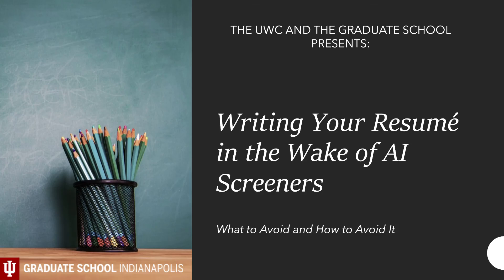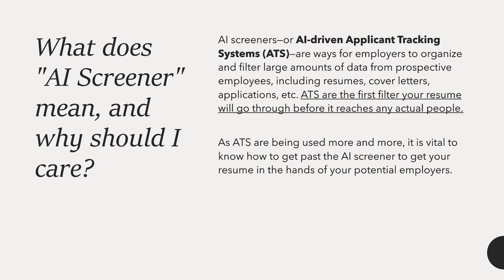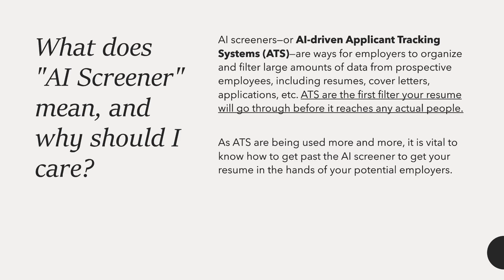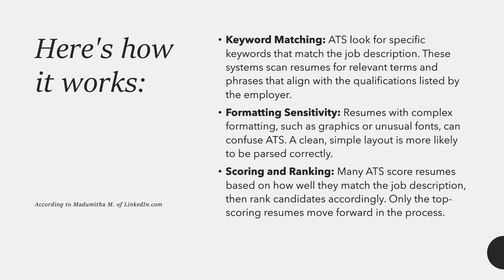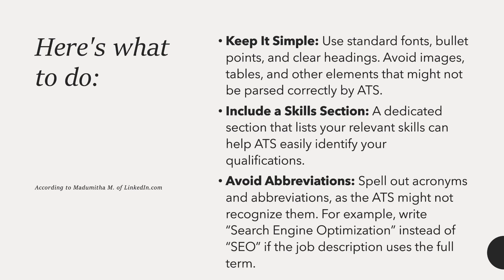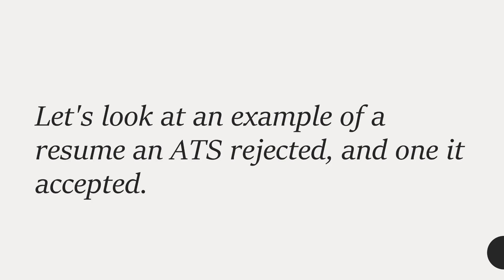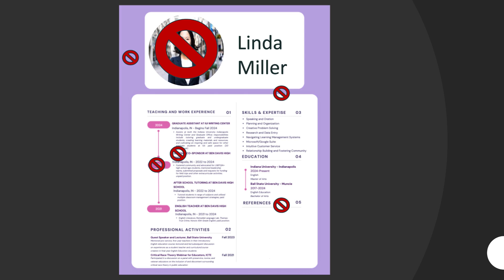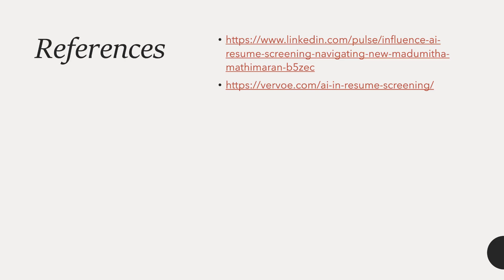Writing an Effective Resume in the Age of AI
Join the discussion about the impact of AI on job applications and how to optimize your resume for AI screeners. We have highlighted the importance of understanding AI-driven applicant tracking systems (ATS) and provided tips on keyword matching, formatting, and scoring to increase your chances of getting noticed by potential employers. We also showcase examples of a rejected and accepted resume to illustrate key points. Viewers are encouraged to simplify their resumes, include a skills section, and avoid unnecessary elements to enhance their application success.